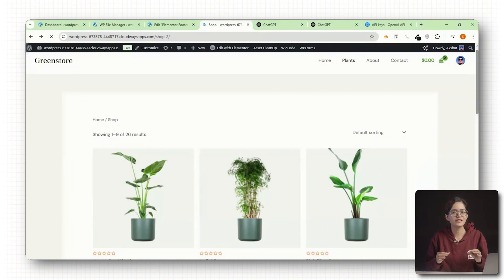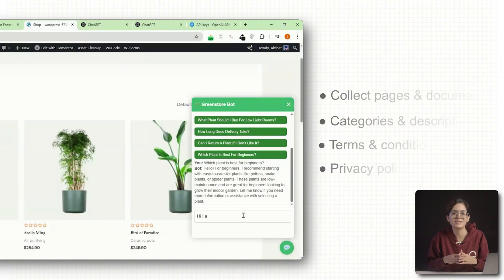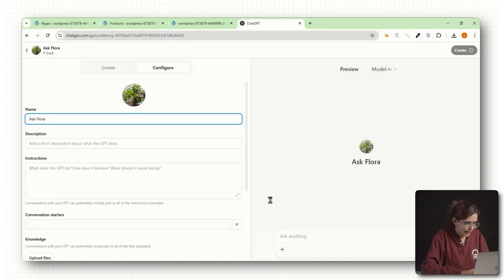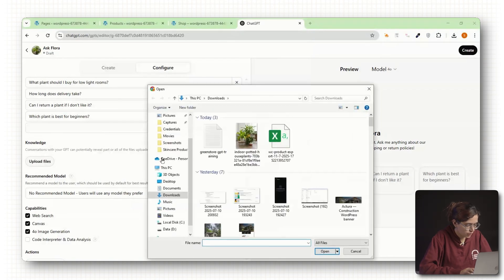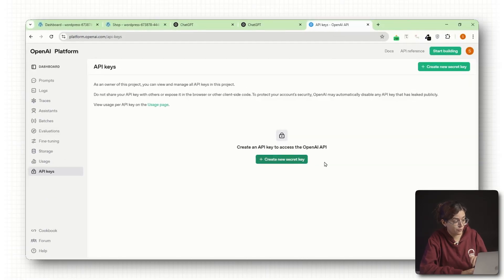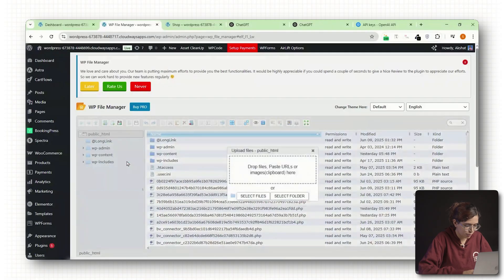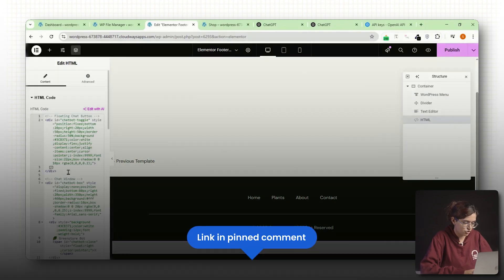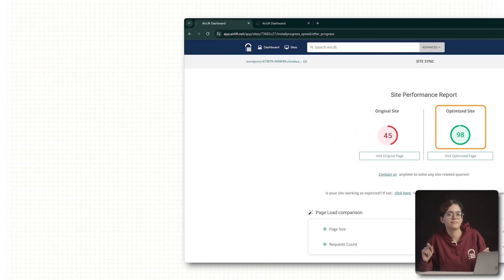Make Custom GPTs for Websites (ChatGPT Tutorial)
In this video, I’ll show you how to add a custom ChatGPT assistant to your website using OpenAI and WordPress — no coding required. It can answer FAQs, recommend products, and help boost conversions by instantly guiding your visitors. You’ll learn how to train it with your own content, generate an API key, and embed it directly on your site. Everything’s included — from creating your knowledge base to customizing its look and responses. Perfect for eCommerce, service sites, or any niche that needs 24/7 support.

0:00 Introduction
0:28 Prepare Your Knowledge Base
1:08 Create a Custom GPT on OpenAI
3:13 Create an API Key
3:50 Modify PHP to Create a Proxy File
4:39 Embed the GPT Chatbot on Your Website